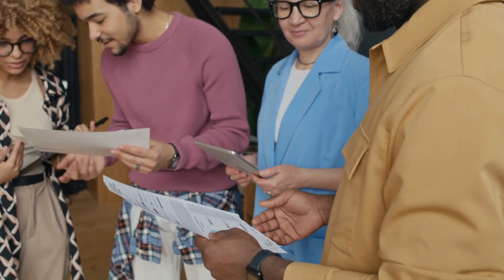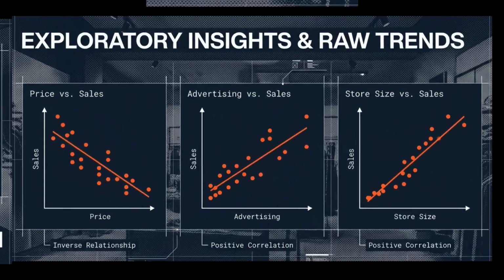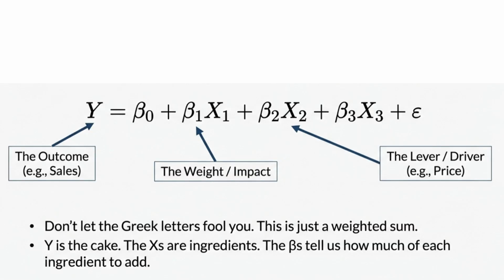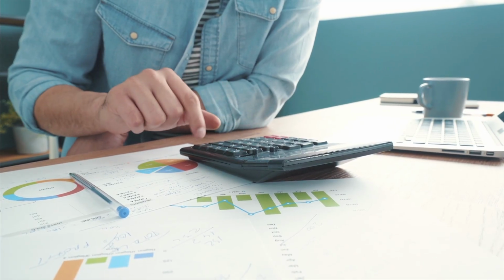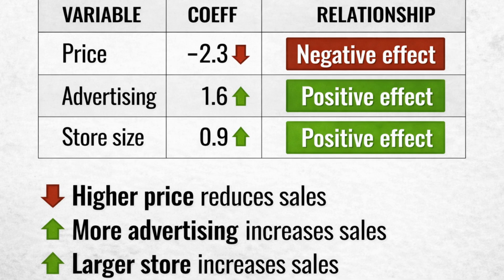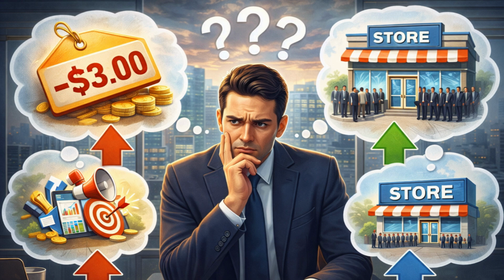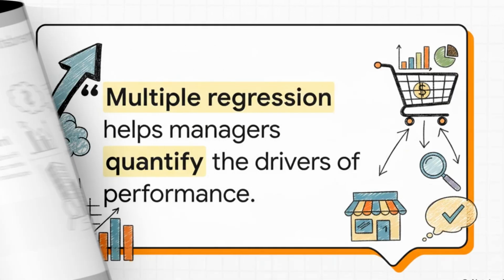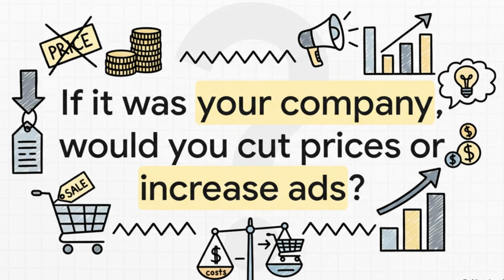How to Construct a Multiple Linear Regression Model | Financial Econometrics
What really drives sales in a retail store?
Is it lower prices, more advertising, or bigger stores?

In this video from the Financial econometrics Series, we explore a real business problem using Multiple linearregression to understand how different factors influence retail sales.

Using a practical case study, we analyze how price, advertising, and store size affect revenue and how managers use regression models to make data-driven decisions instead of relying on guesswork.

You will learn:
• What Multiple Linear Regression is
• How businesses analyze sales data
• How price affects consumer demand
• Why advertising can increase revenue
• How store size influences sales performance
• How regression helps managers make better decisions

This video explains econometrics and regression analysis in the simplest possible way, using a realistic business example.

Perfect for:
• Economics students
• MBA finance and business students
• Data analytics beginners
• Anyone interested in business decision making

If you want to understand how data and statistics help businesses make smarter decisions, this series is for you.